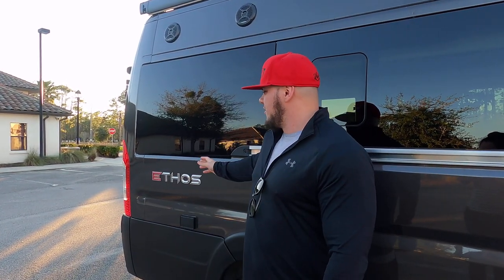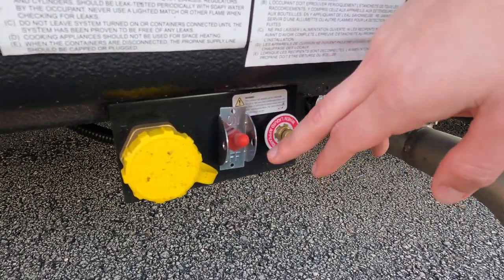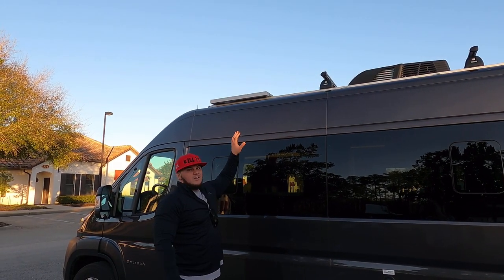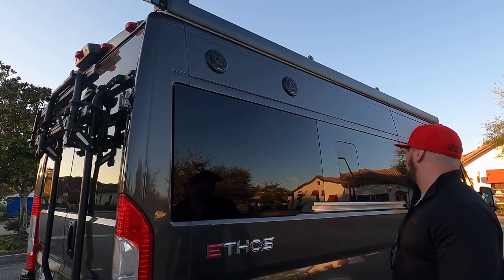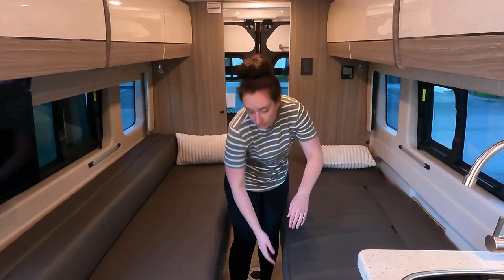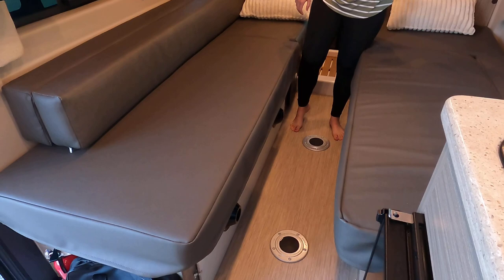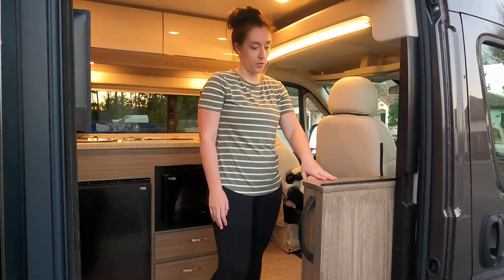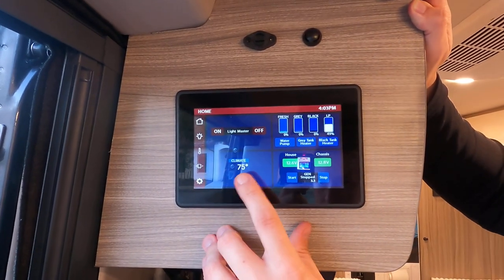Ram Promaster Van Tour! | Full-Time Van Life | 2021 Entegra Ethos 20T | Episode 2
Full van tour of our 2021 Entegra Coach Ethos 20T!

Everyone kept messaging us or commenting on Facebook & Instagram for a full van tour, so here it is!

Exterior 00:47 - 6:06
Interior 6:07 - 26:02

Ram Promaster 3500 chassis
•Air Conditioning - 13,500-BTU A/C
•Batteries - (2) group 31 AGM house batteries with disconnect switch
•Electrical Hookup 30-amp electrical service with detachable power cord
•Generator - Onan® 2800-watt gas generator
•Heated holding tanks (12V pads)
•1,000-watt inverter
•6-gal. propane tank (20 lb.) with LP quick connect hookup
•Truma Combi Eco Plus water heater and furnace
•12V demand water pump
•Winterization drain system

Follow us to see our adventures!

☑️ List of items essential for our travels:

SkyGenius Battery Operated Clip on Mini Desk Fan

Camco 10ft Premium Drinking Water Hose

Kitchen Shelves, Cabinet Organization Mini Storage Shelf (Perfect for Van cabinets)

13 PCS Camping Cookware Nonstick Lightweight Backpacking Cooking Set (Pots & Pans are perfect for smaller RVs and vans

RECCI 2.5-Inch Mattress Topper (Affordable and very comfortable Gel Infused topper)

iPhone to HDMI Adapter(perfect for connecting from phone to tv for streaming your favorite YouTube channel!)